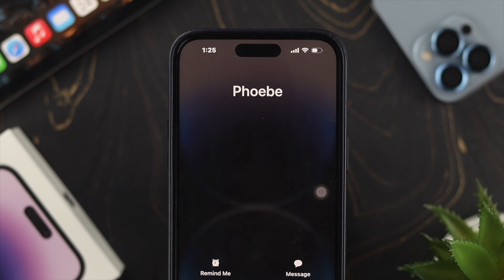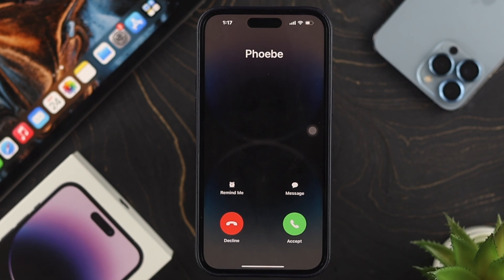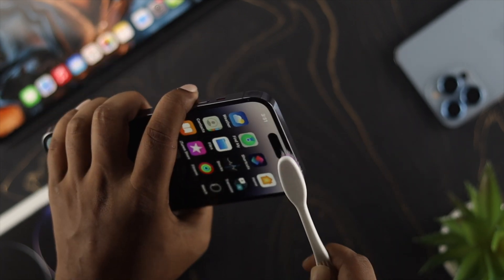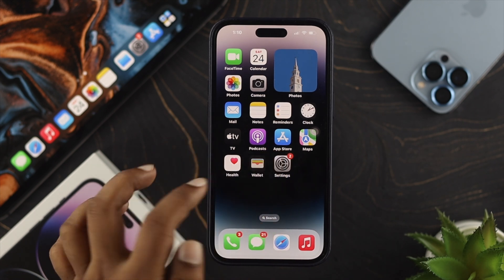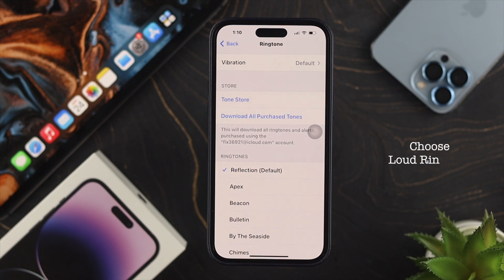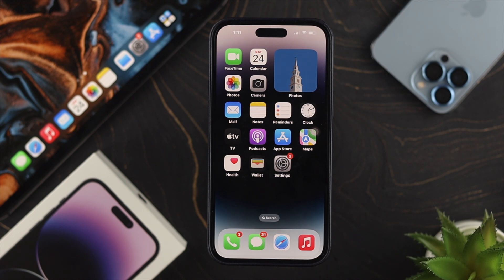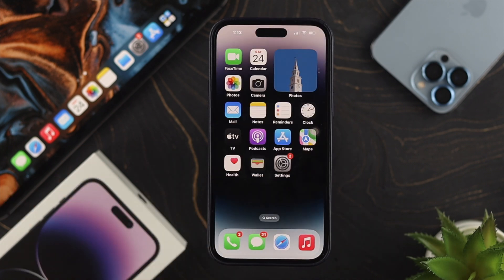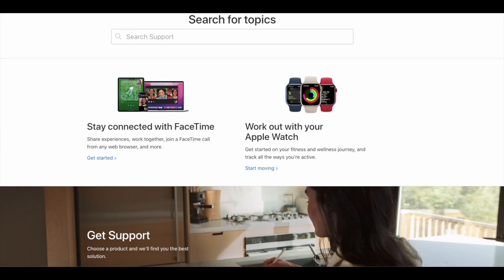iPhone 14/Pro/Max: How To Fix Ringer Sound Volume Gets Low on Incoming Calls! [Not Ringing]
iPhone 14 Plus/Pro/Max ringing sounds too low on incoming calls, so want to make it louder? The 3 best solutions to fix call ringer volume low issues on iPhone 14 Plus Pro Max easily.

These solutions will work for iPhone 13 Mini/Pro Max, 12 Mini/Pro Max, 11 Pro Max, or any iPhone running on iOS 16 or later to solve Incoming call ringer volume getting low when you pick up the problem.

0:00 Video Overview
0:35 Basic Troubleshooting
1:41 Solution 1 Change Ringtone and Vibration
2:36 Solution 2 Set Audio balance
3:09 Solution 3 Software Update